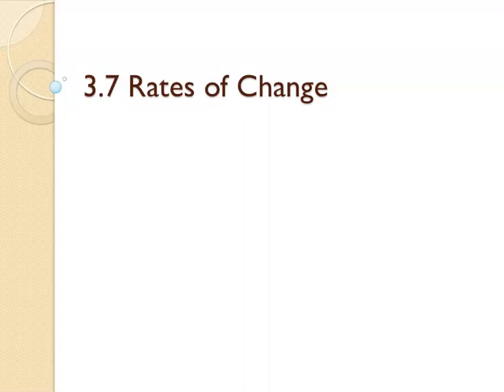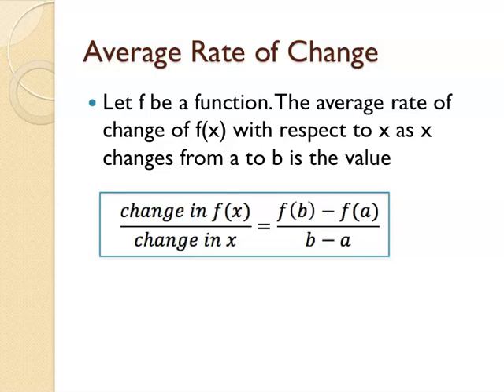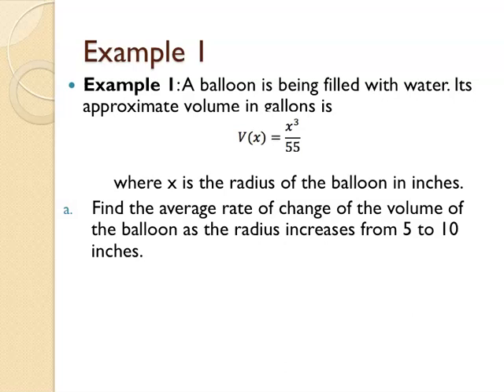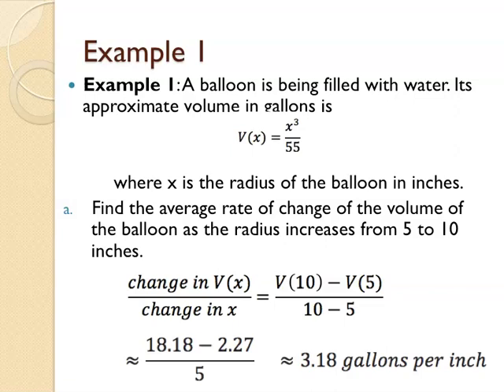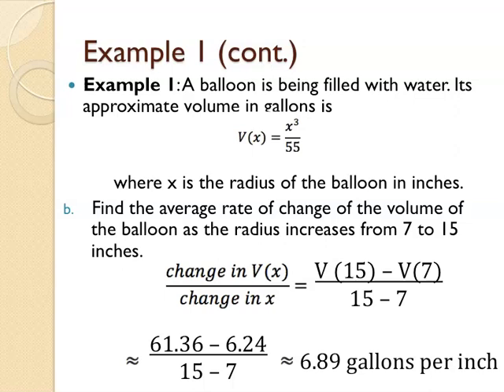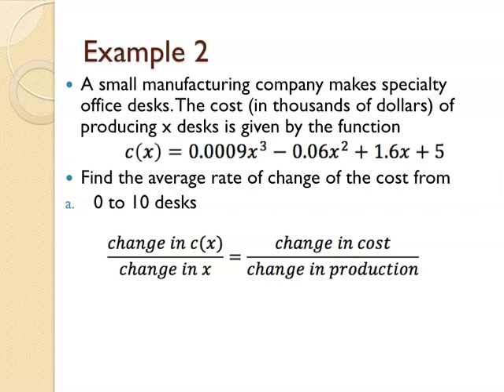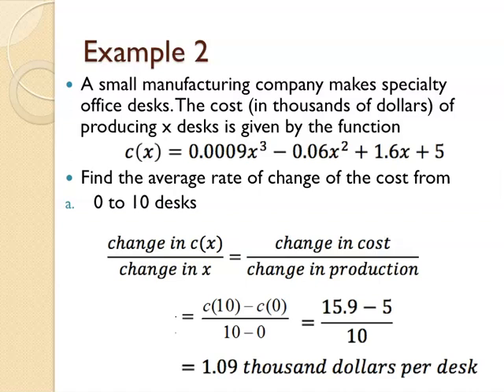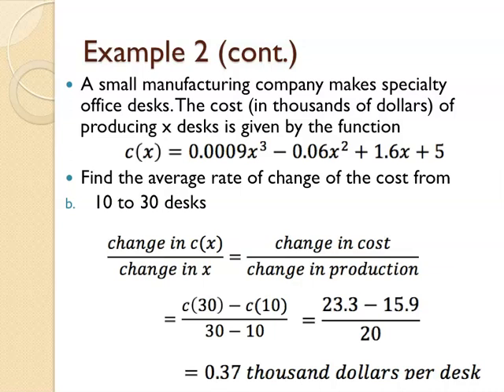3.7 Rates of Change